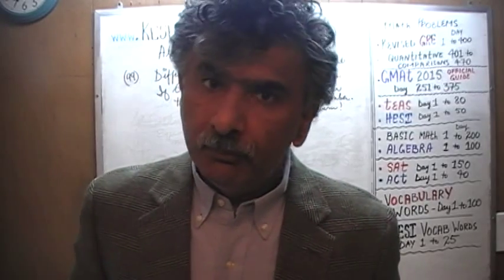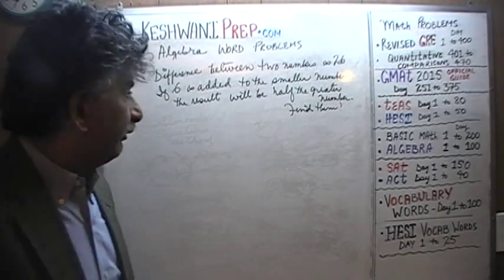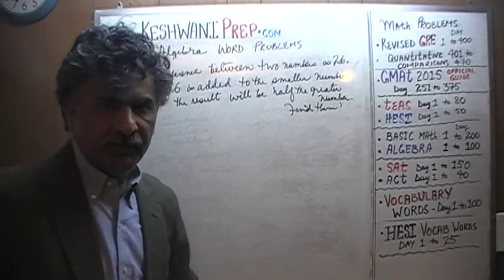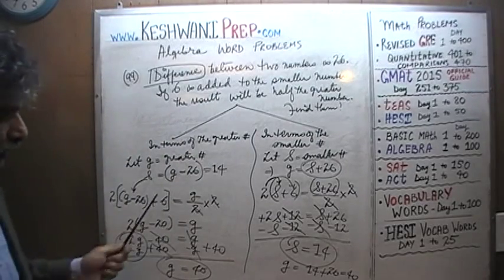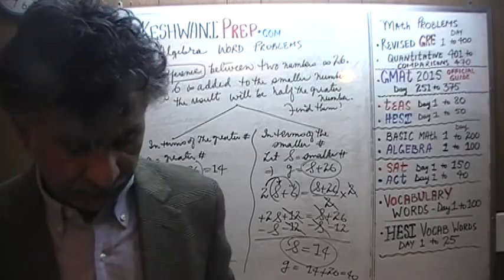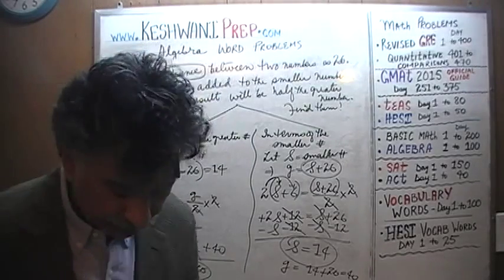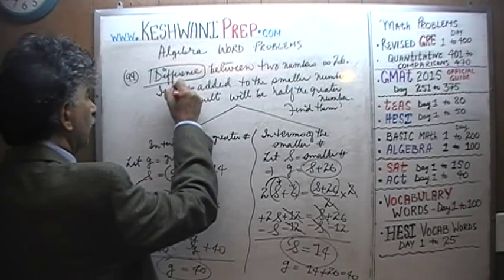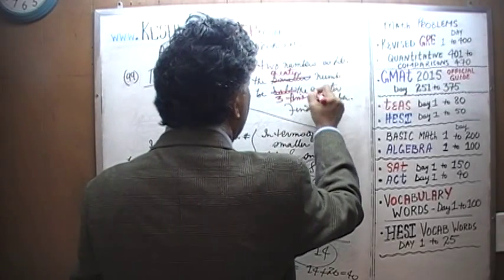Algebra Word Problems 99-100, Online Prep Tutor, GRE, GMAT, TEAS, HESI, SAT, ACT, TOEFL and IELTS